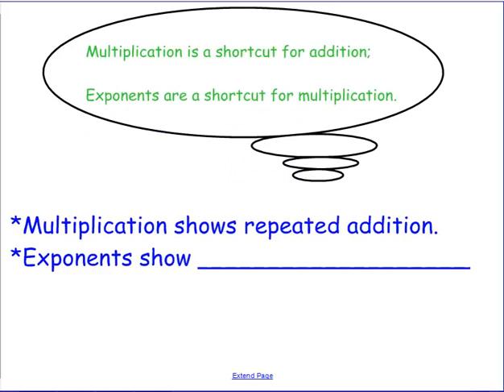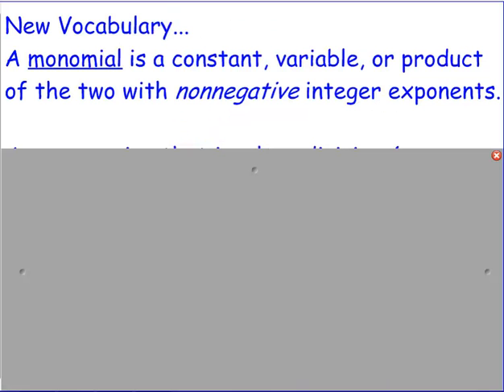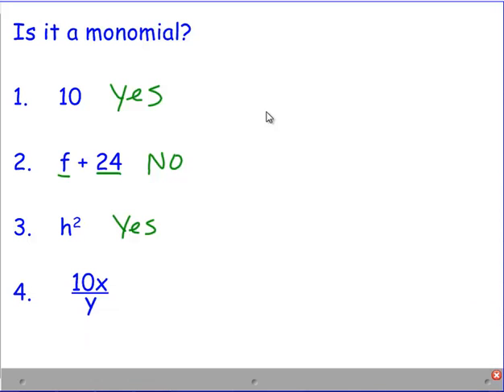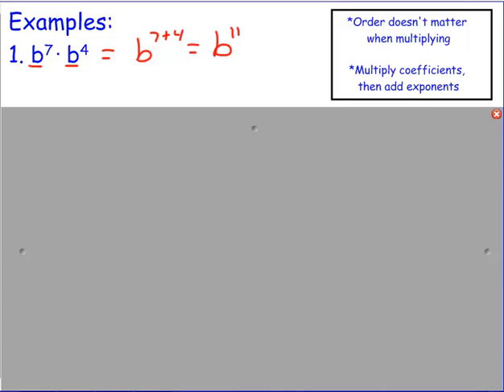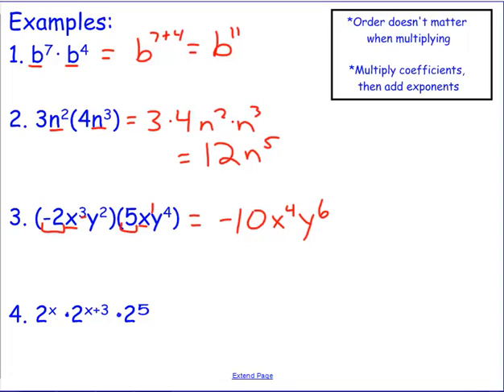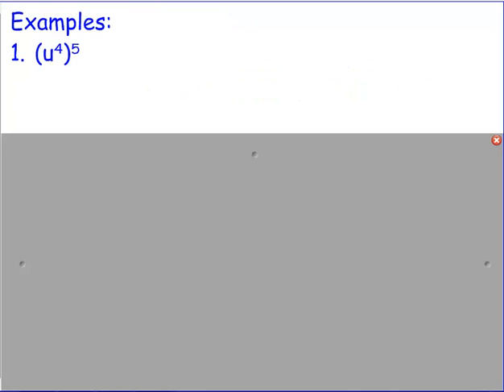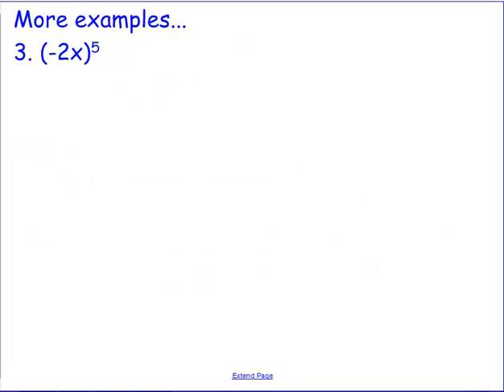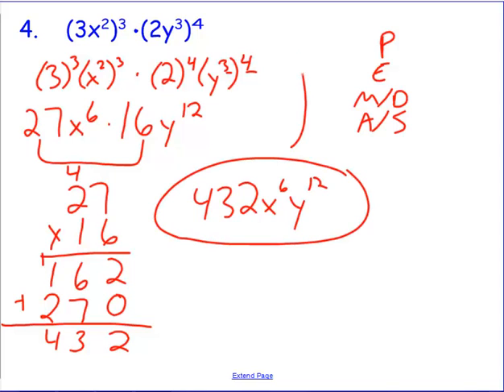Rules of Exponents Part 1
Simplifying exponents using different properties of exponents, including the product of powers, power of a power, and power of a product properties.